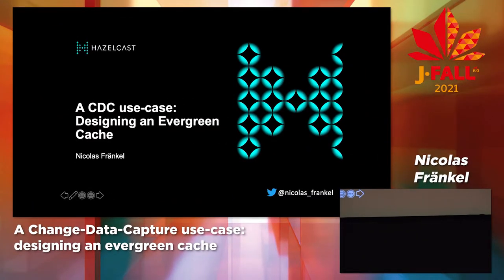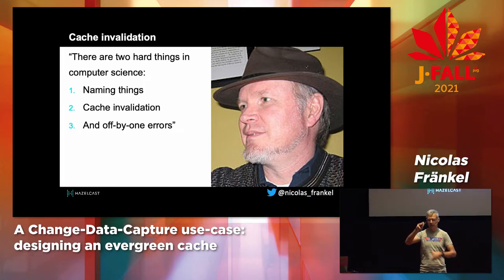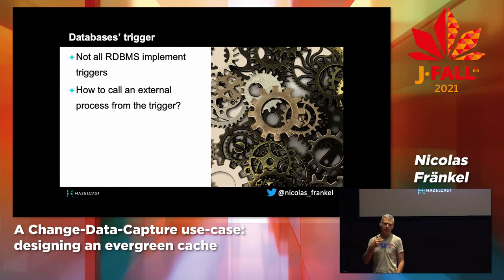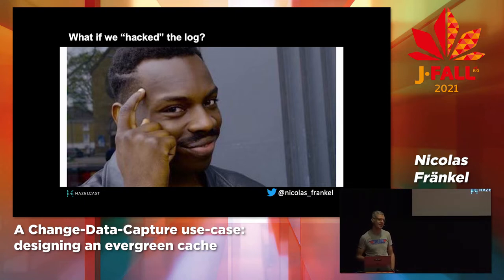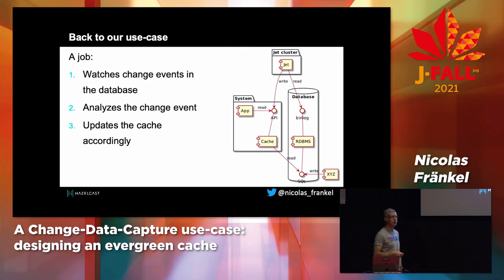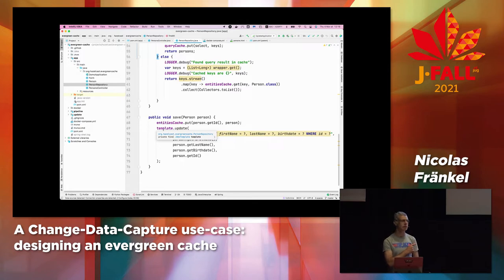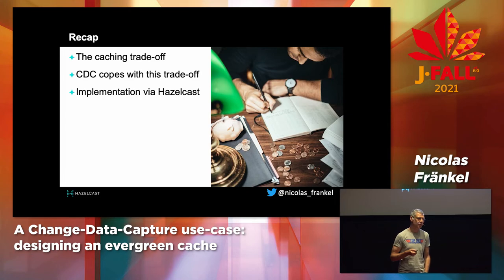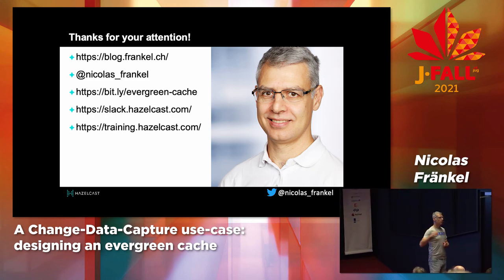J-Fall 2021: Nicolas Fränkel - A Change-Data-Capture use-case: designing an evergreen cache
When one’s app is challenged with poor performances, it’s easy to set up a cache in front of one’s SQL database. It doesn’t fix the root cause (e.g. bad schema design, bad SQL query, etc.) but it gets the job done. If the app is the only component that writes to the underlying database, it’s a no-brainer to update the cache accordingly, so the cache is always up-to-date with the data in the database.

Things start to go sour when the app is not the only component writing to the DB. Among other sources of writes, there are batches, other apps (shared databases exist unfortunately), etc. One might think about a couple of ways to keep data in sync i.e. polling the DB every now and then, DB triggers, etc. Unfortunately, they all have issues that make them unreliable and/or fragile.

You might have read about Change-Data-Capture before. It’s been described by Martin Kleppmann as turning the database inside out: it means the DB can send change events (SELECT, DELETE and UPDATE) that one can register to. Just opposite to Event Sourcing that aggregates events to produce state, CDC is about getting events out of states. However, CDC is quite in its early stage, and implementations are quite specific.

In this talk, I’ll describe an easy-to-setup architecture that leverages CDC to have an evergreen cache.